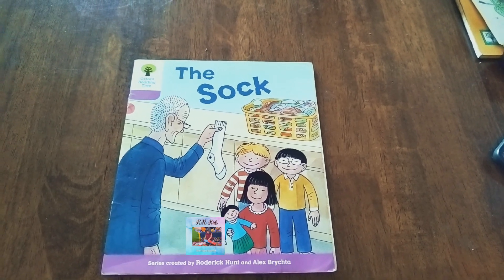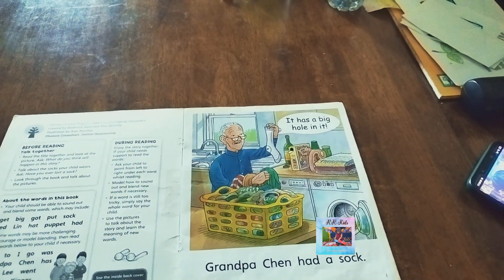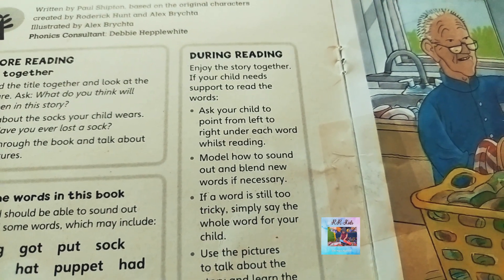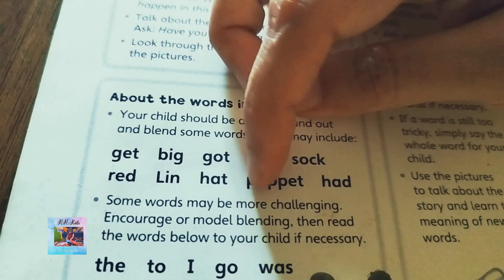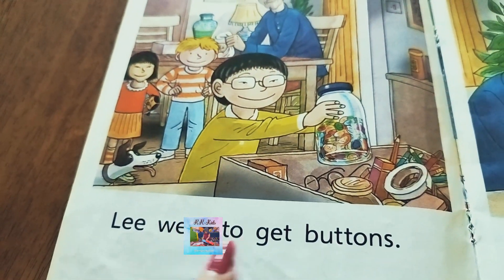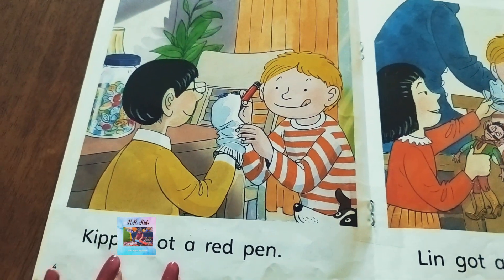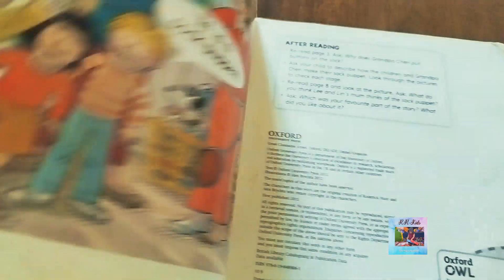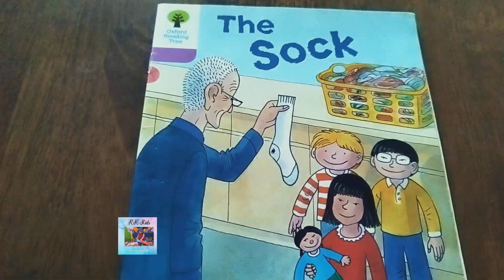The Sock |Phonic Reader Book |English Phonics words |Oxford Reading Tree |Kindergarten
- The Sock Phonic Reader Book.
- This book will help children build their confidence in reading words .
- Easy words with phonics sounds.
- A perfect book for Children above 5 years old.
- Reading such books will help your child to understand more words and will increase the vocabulary.
- The picture illustration in this book is commendable.
- There are two separate videos narrated in English and Hindi.

Topics covered in our channel:
1. Free books for children.
2. Book Narrations in Hindi & English.
3. Learn it yourself for free.
4. Learn different Academic Activities for Children.
5. Increase you imagination without any boundaries.(Watching Animated videos may limit your creativity.)